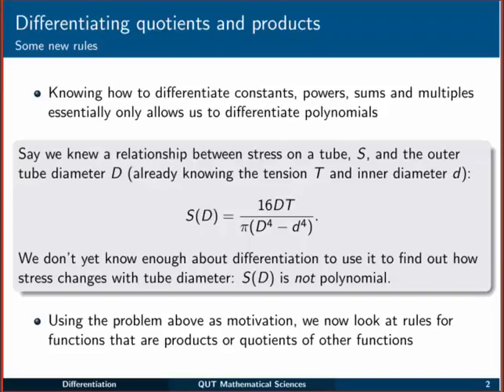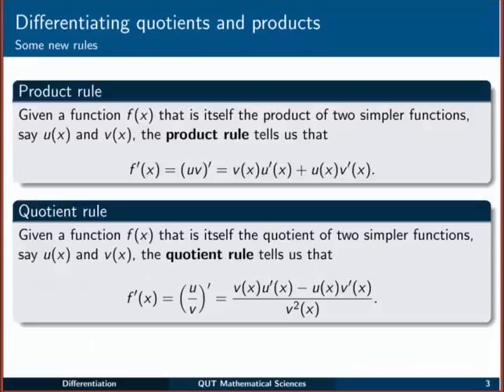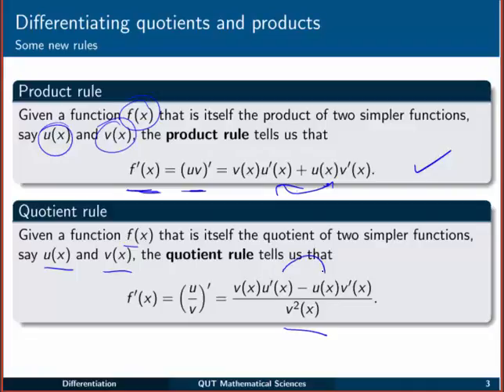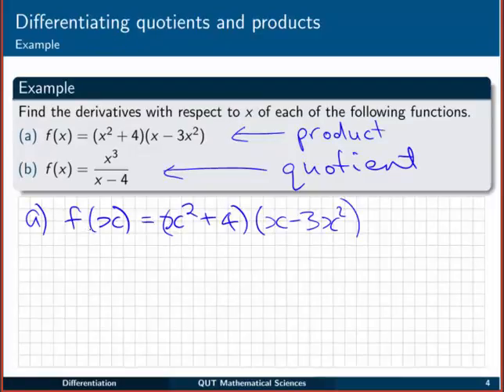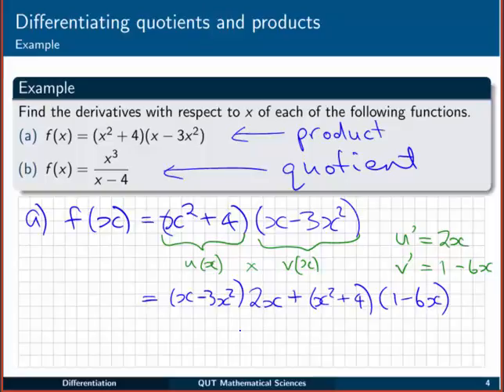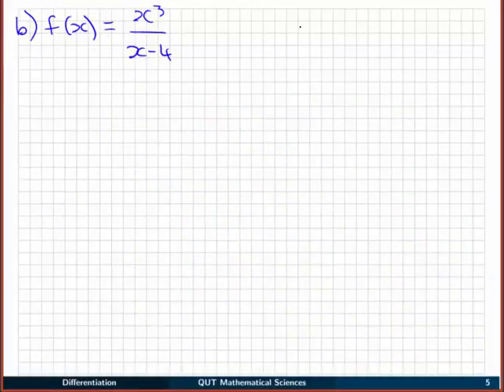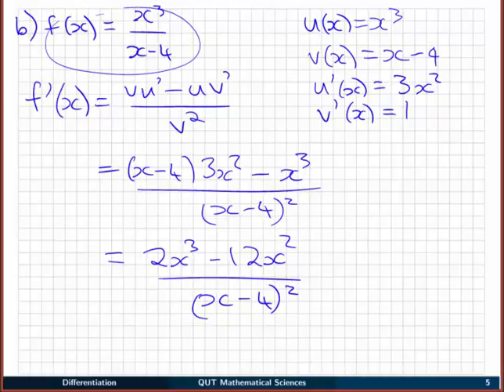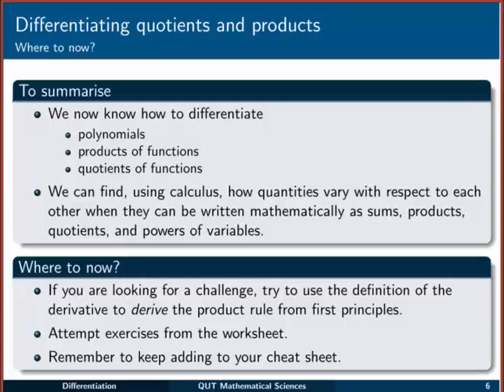Differentiation: 5 Quotient and product rule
In this video we show how to use the quotient rule to differentiate quotient functions and the product rule to differentiate products of functions.